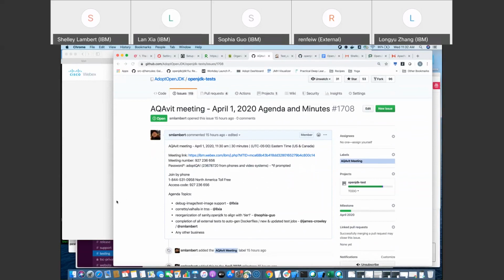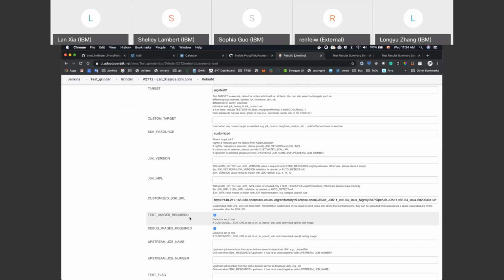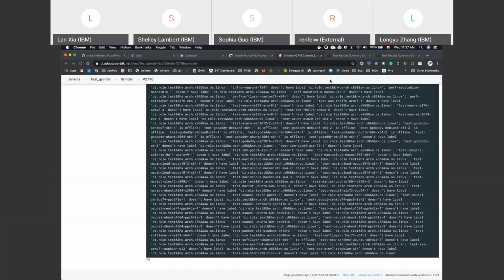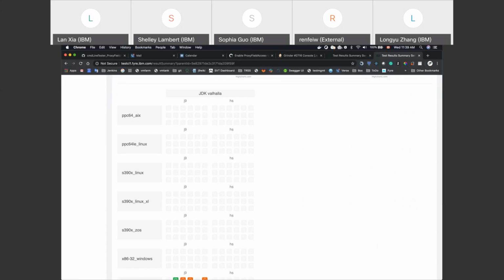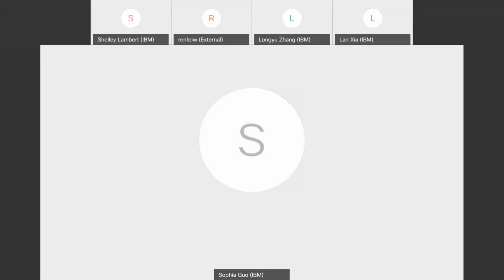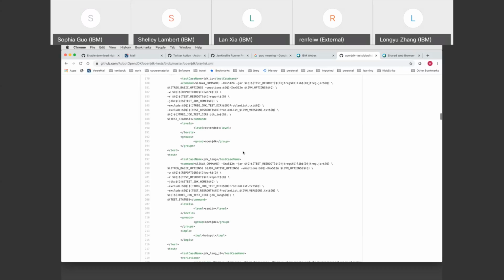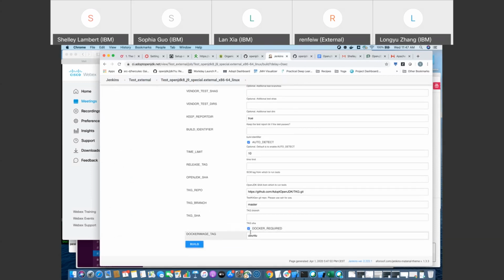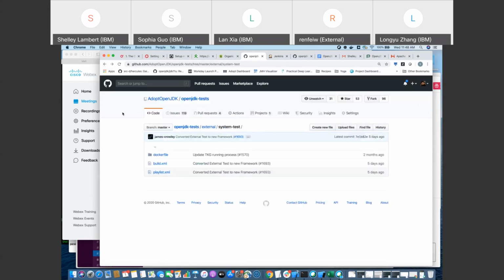AQAvit Meeting 20200401